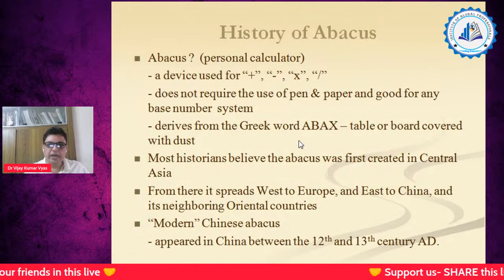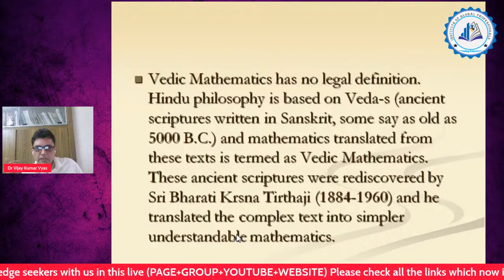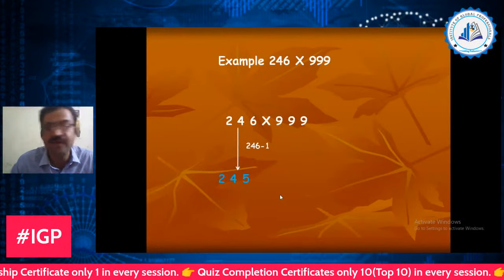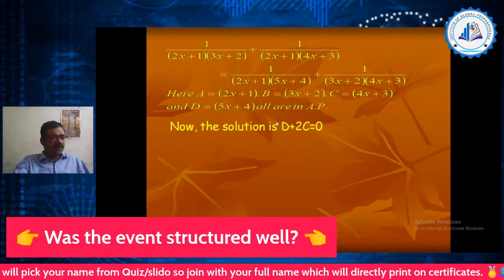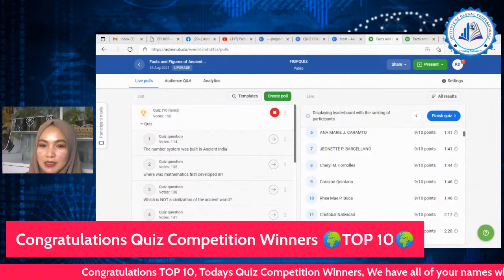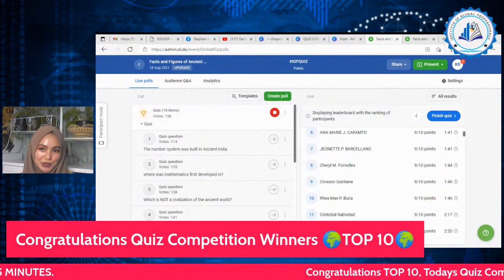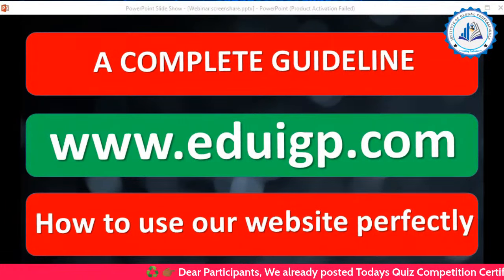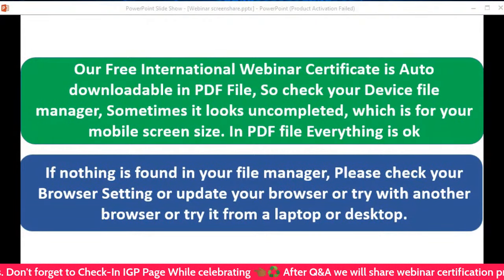Facts and Figures of Ancient Mathematical Techniques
Institute of Global Professionals-IGP
Free International Webinar with ISO Verified e-certificate
👉 Topic- “Facts and Figures of Ancient Mathematical Techniques”
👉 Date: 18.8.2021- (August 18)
👉 Time: 06 PM (BST)
👉 (GMT/UTC +6)
👉 Note- Please check & confirm our Program time with your time zone.

Platform- Facebook Page, Facebook Group, YouTube
Program Joining link In Advance-

🌍 ISO Verified E-Certificate (soft copy) provided to all the participants 🌍

👉 Note- This is the same link that can be used for certification. But only after the live program. You need a code to claim your certificate which we will share only & only on our live program. To catch your attention you can join our all free international webinars through our official Facebook page, Group, & YouTube channel. We will share all details regarding certificates on the live program.

🤝 JOIN IGP COMMUNITY FOR UPCOMING ALL INFORMATIONS 🤝